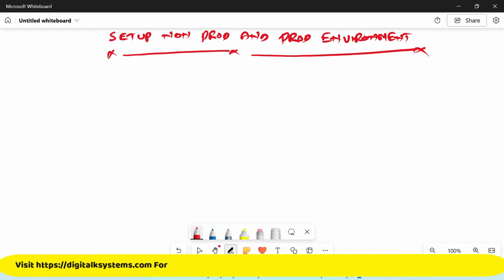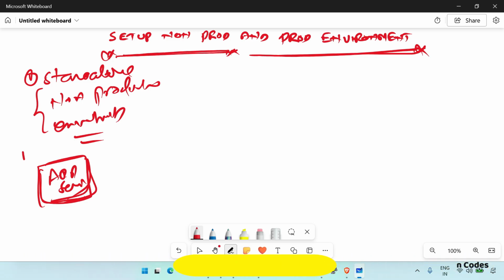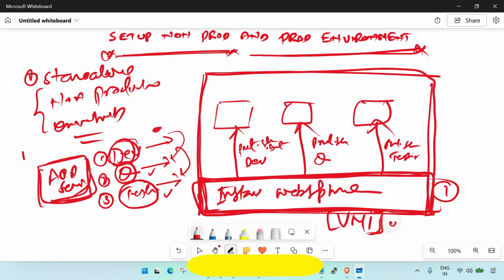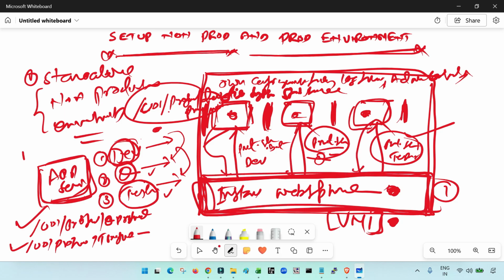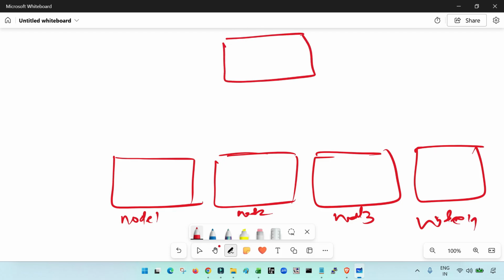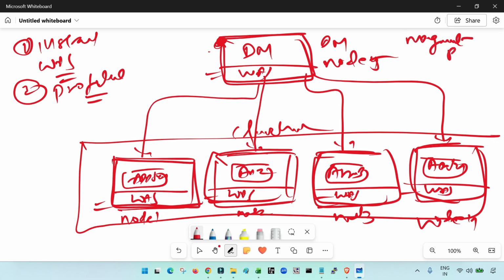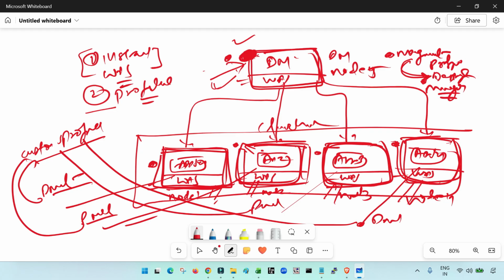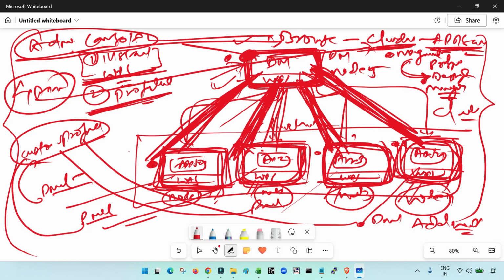P7: WebSphere Administration (Zero2Hero): Difference between Application Server and Web Server